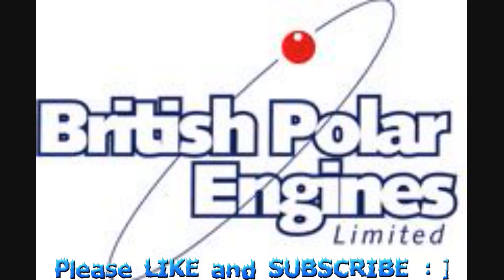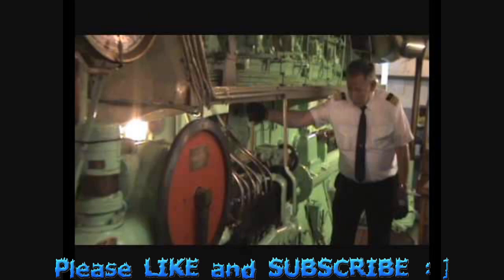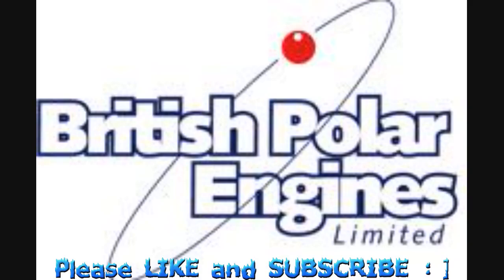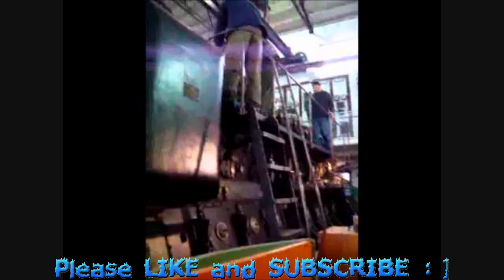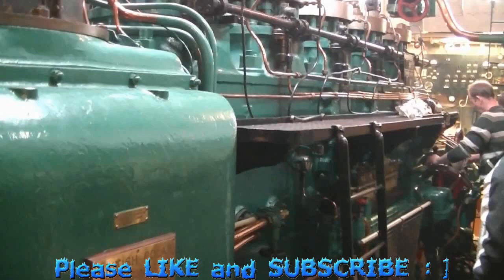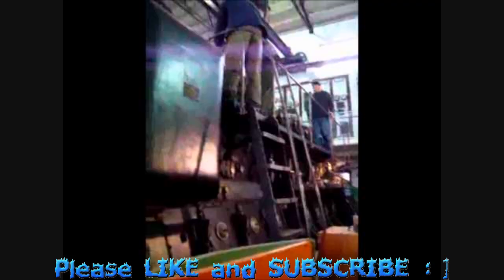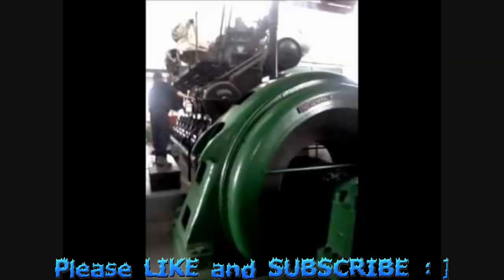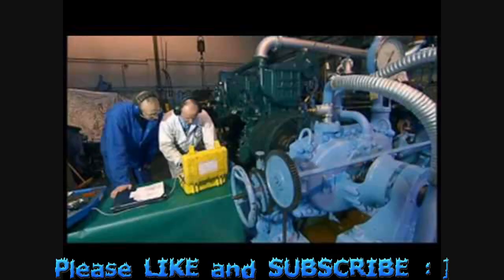British Polar Engines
British Polar Engines is a manufacturer of diesel engines based in Glasgow, Scotland. The company has over seventy years' experience in the manufacture and supply of spare parts for diesel engines. The engine and company take their name from the engine supplied to Amundsen's Fram, from which he conquered the South Pole.

Company

6. The engines charged the batteries for the silent electric propulsion of the ship. HMS Ocelot is now a museum ship in Chatham Dockyard.
British Polar Engines manufactures, supplies and installs  medium speed marine diesel engines and industrial generating sets. Their engines are in a variety of vessels, including ferries, warships, fishing boats and small tugs. They supply suitable replacement parts for a variety of engines, including all E, I, M, N and T ranges of Polar engines and former NOHAB and Wärtsilä engines. They also supply a full range of parts for the Admiralty Standard Range ASR1 engines found in s and - and s.
The works have been organised to provide a continuous flow of engine components through the machines to the assembly bays. Extended inspection, test bed and storage facilities contribute to increased output of finished engines. The company are specialists in the servicing and maintenance of diesel engines for all applications. It inspects, machines and overhauls all engine components, including crankshafts, cylinder heads, connecting rods, fuel equipment and engine pumps. There are in-house testing facilities for engines from  and generating sets up to 2 Megawatt.

Polar diesel engines

The first Polar two-cycle engine was installed in a seagoing vessel in 1907. In 1911, the first motor vessel to cross the Atlantic, the Swan Hunter-built ore-carrier Toiler, was powered by a Polar engine. At about the same time Roald Amundsen in  the Fram was conquering the South Pole, and it is from that successful expedition that the engine derives its name.
Other ships that have made history with Polar engines include the Girl Pat, the rescue tugs ,  and Canadian sealer, , chosen for the 1956 Commonwealth Trans-Antarctic Expedition.
British Polar engines were of the two-cycle type, built under licence from Nydqvist & Holm, Trollhättan, Sweden. Their development has continued over the years. The basic design with airless injection was introduced in 1928. It was an immediate success: reliable, economic, easy to manoeuvre and remarkably simple in design and construction. This early design has been developed and extended to a wide range of engine sizes covering powers from  without supercharging.
In 2000, the company purchased Kelvin Diesels, concentrating engine production at Helen Street in Glasgow.